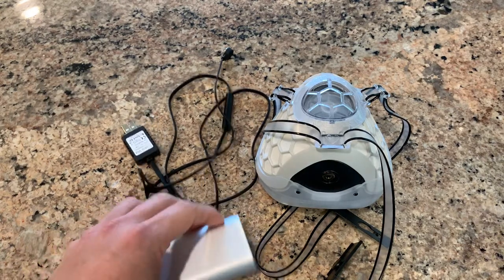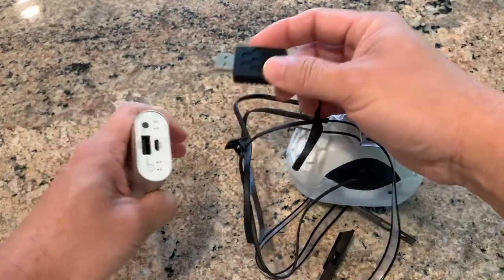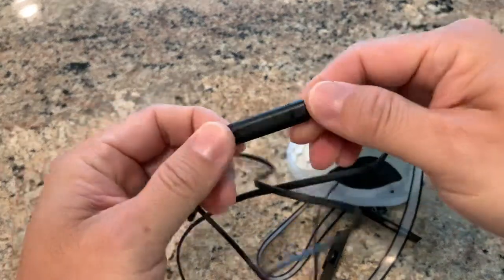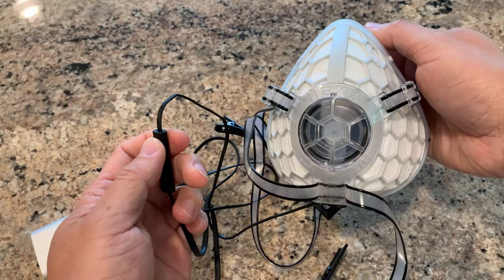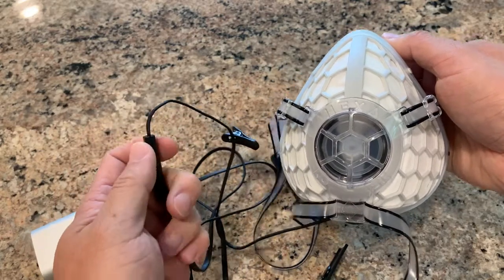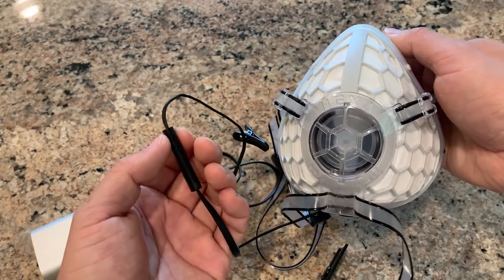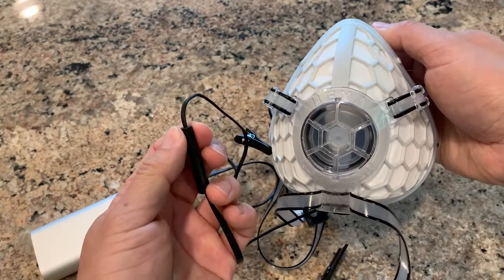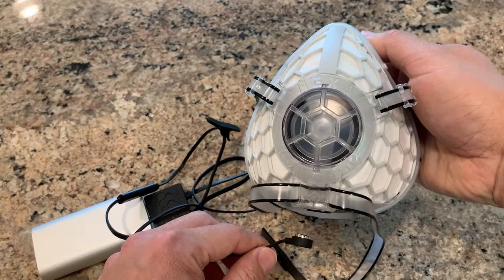How to Use Koolmask Hexa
How to use the mask and some tips